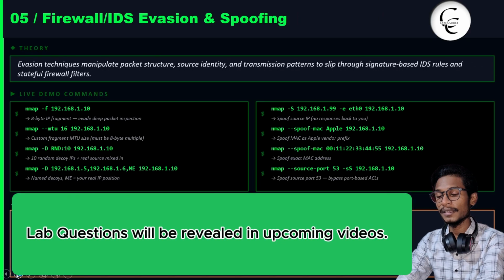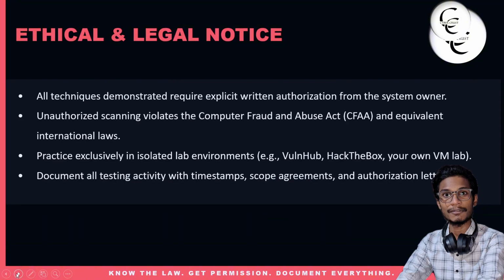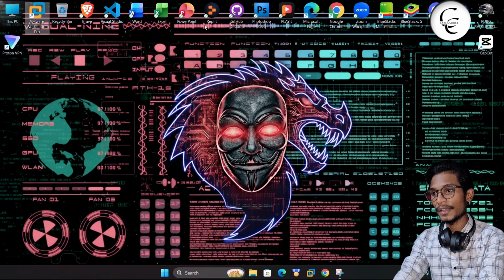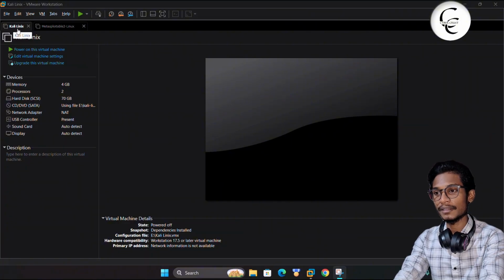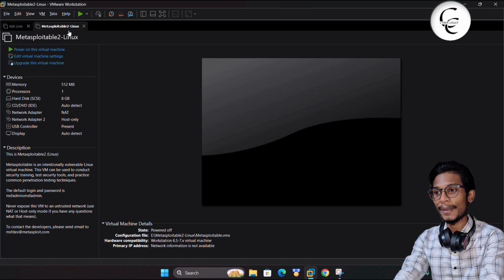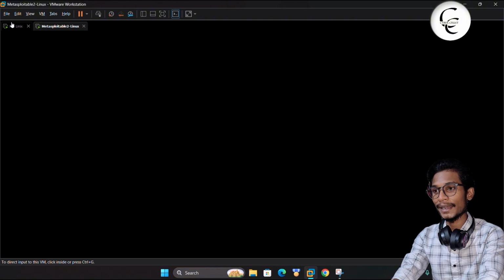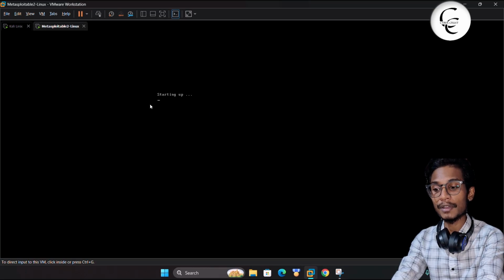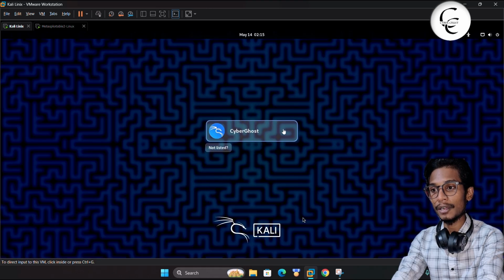Nmap Practical Lab Series | Day 0 – What You Need to Know Before We Start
Welcome to the Nmap Practical Lab Series — a hands-on guide to mastering
network scanning from real lab environments.

In this Day 0 intro video, I cover:
✅ What this series is about
✅ All the topics we'll cover across the series
✅ Attacking Machine: Kali Linux
✅ Victim Machine: Metasploitable
✅ How the lab is set up for safe, legal practice

No fluff. Just practical, real-world Nmap usage built for people who
already understand how networks work.

📌 What's coming in this series:
- Host Discovery
- Port Scanning Techniques
- OS & Service Detection
- NSE Scripts
- Firewall Evasion
- Output & Reporting

NMAP tutorial | NMAP ethical hacking | network scanning tutorial | NMAP for beginners |
cybersecurity practical labs | ethical hacking 2026 | kali linux NMAP | penetration testing tutorial |
OSCP preparation | CEH practical | network reconnaissance | port scanning tutorial